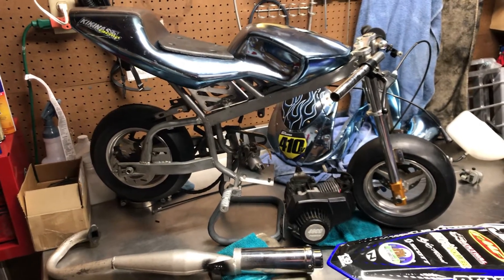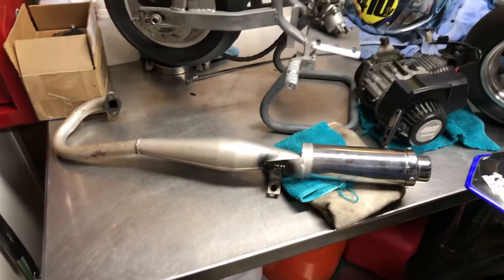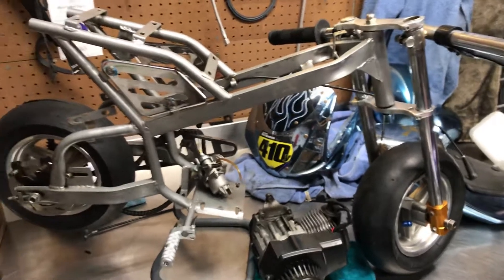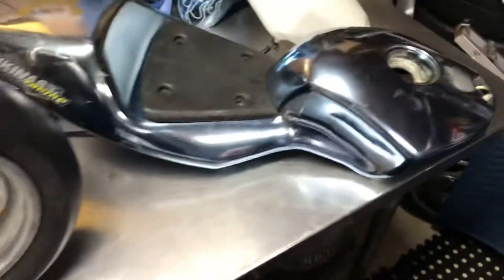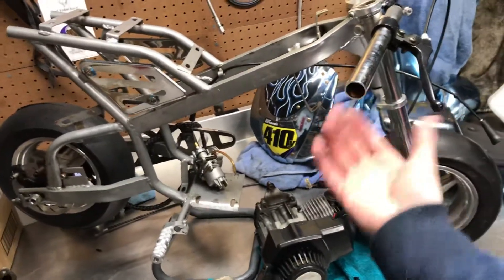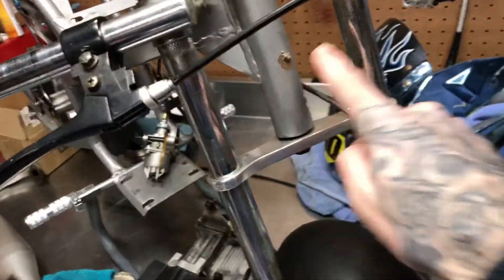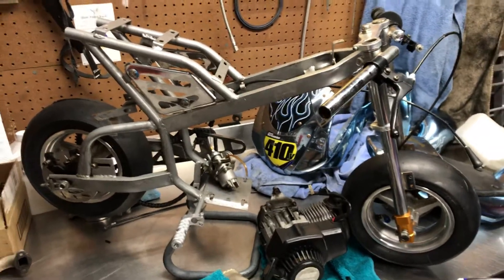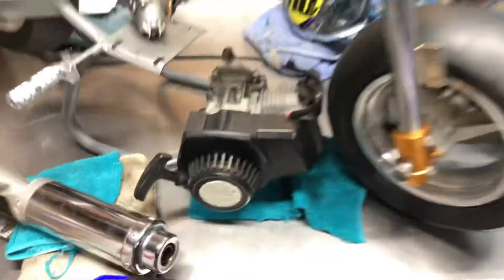Racing Pocketbike 49cc CAG Engine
Kikinassi Racing pocketbike from back in like 2007, needs some TLC but should look pretty once i finish rebuilding it and powder coating the frame. Thing is scary fast for how small it is 😂